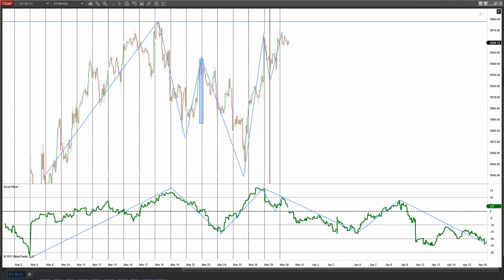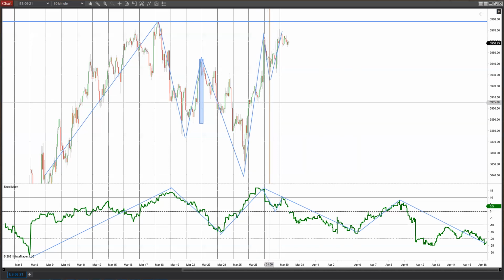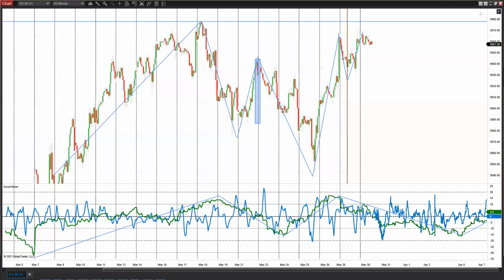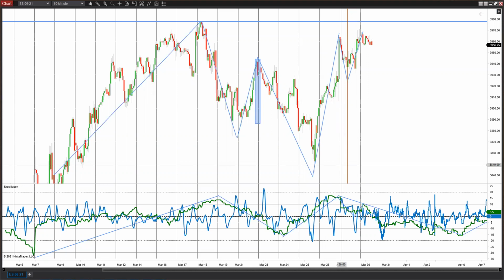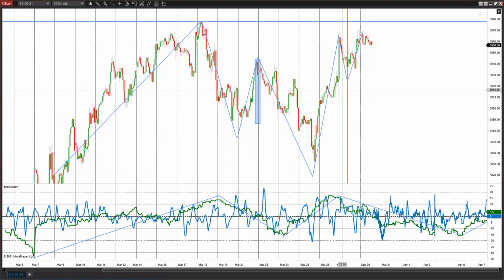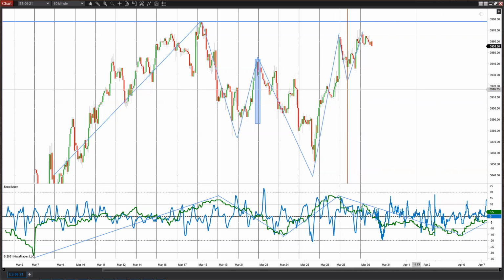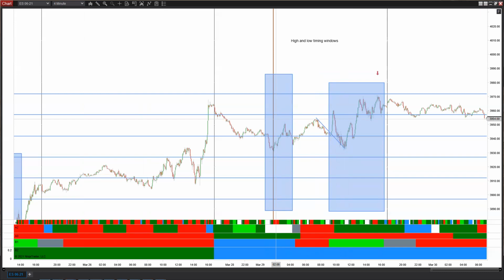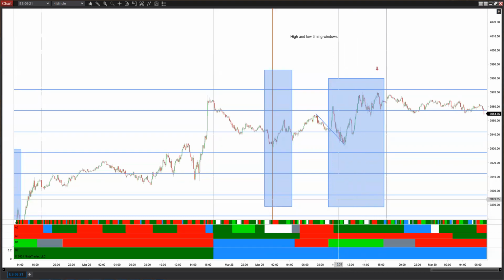Intraday Excel and Vedic trend for ES E-Mini, NQ, SPY, QQQ, ETF.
Trend follow up from yesterday with intraday excel and vedic trend tools working together to project the intraday swings.